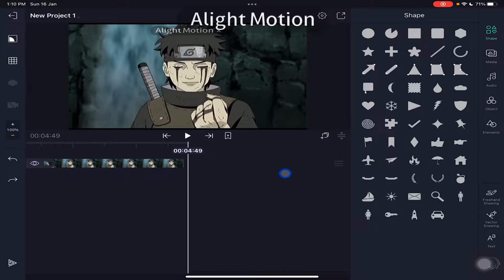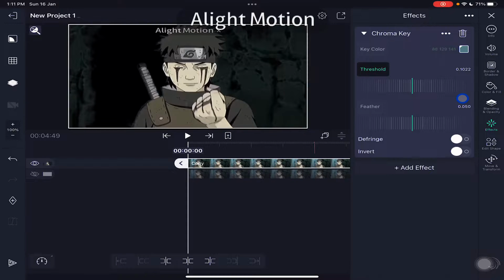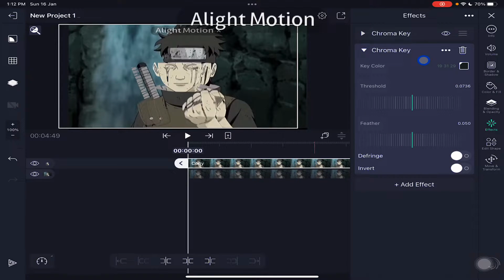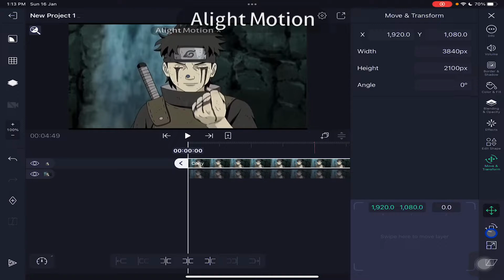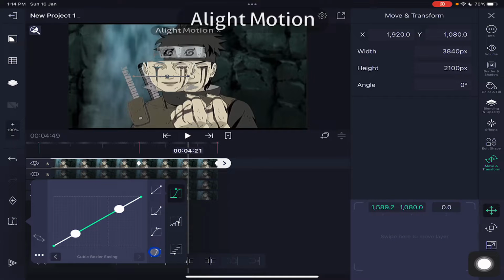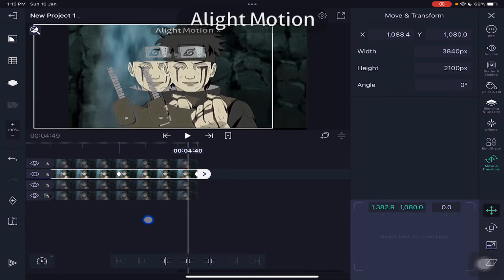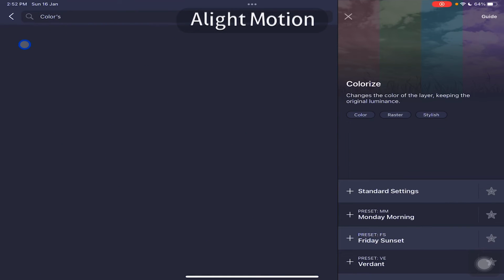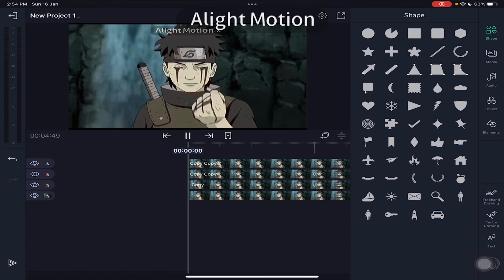Clone Effect Tutorial || Alight Motion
Naruto Amv, Bleach Amv, Tokyo Ghoul Amv, Koutetsujou no kabaneri Amv, Tales of zestiria Amv , Tales of zestiria the x Amv, Owari no seraph Amv , Owari no seraph nagoya kessen-hen Amv , Rewrite Amv , Bungou stray dogs Amv, Kiznaiver Amv Boku no hero academia Amv Charlotte Amv, One piece Amv, Fairy tale Amv, Boruto Amv